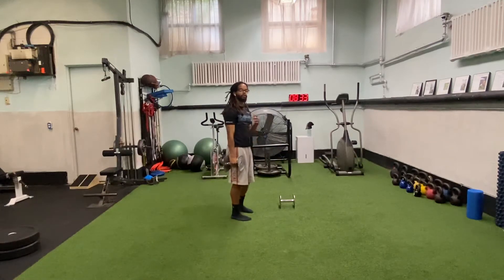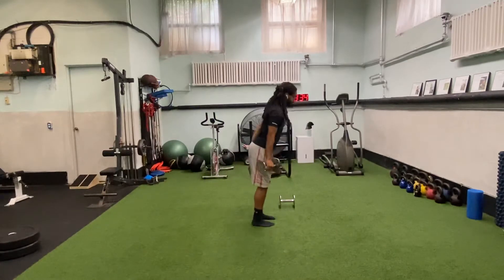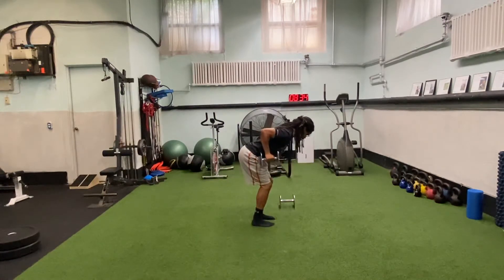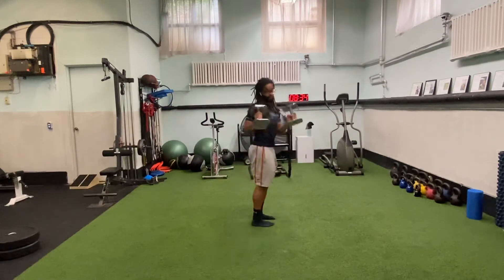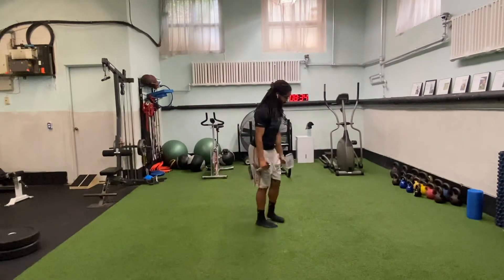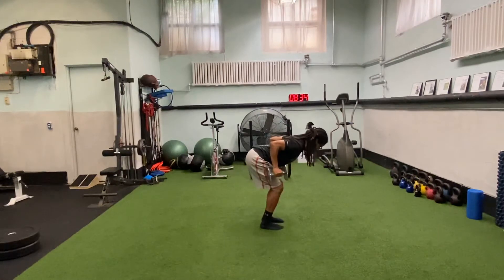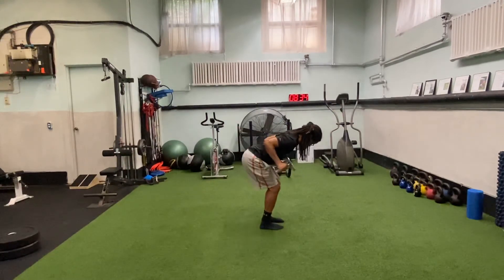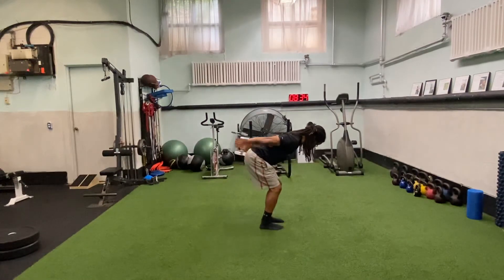Bent Over Tricep Extension